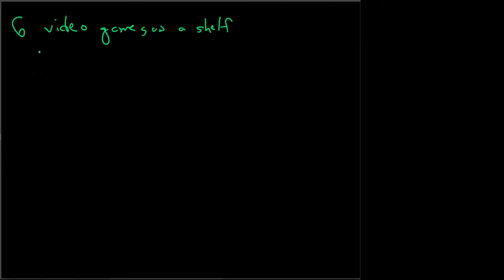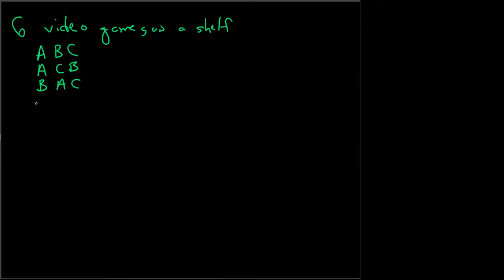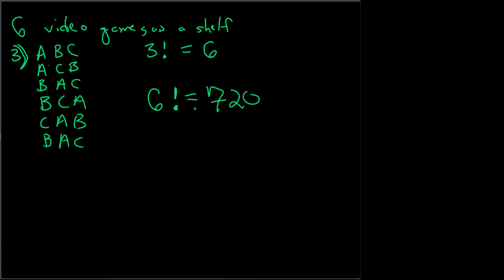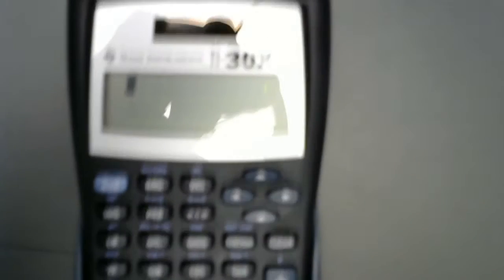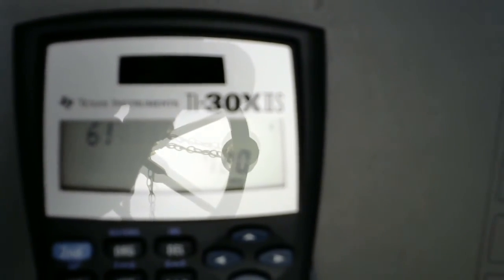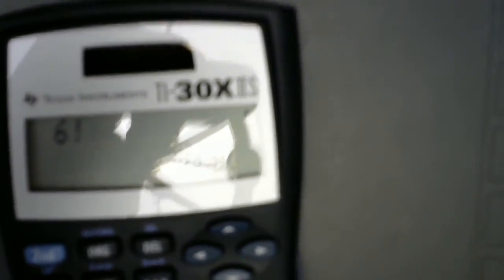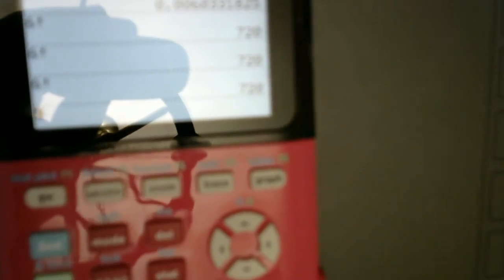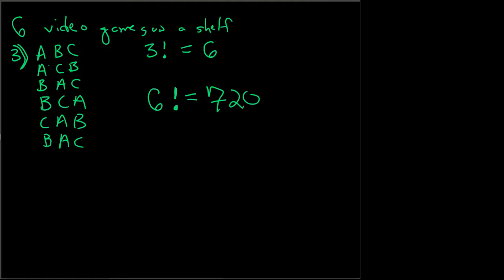MAT 143 Chapter 3 Review Problem 11